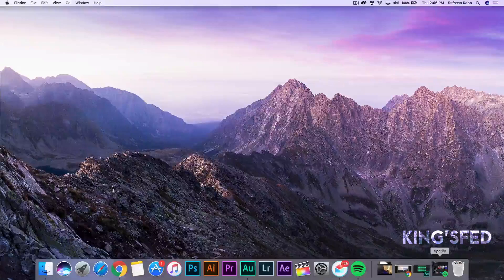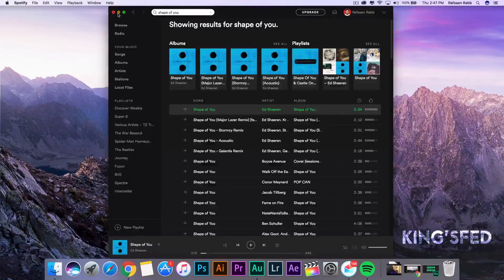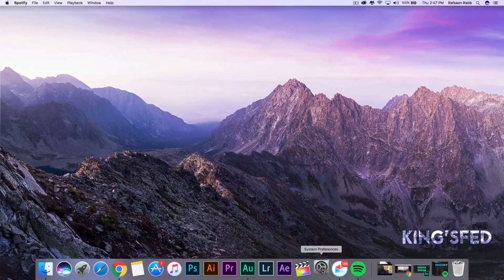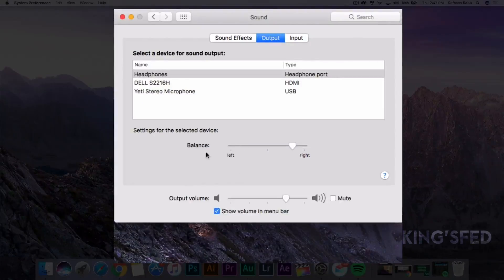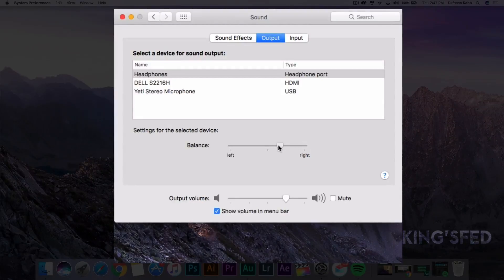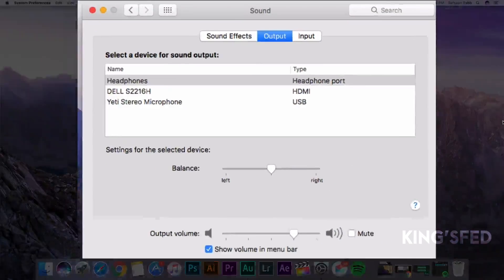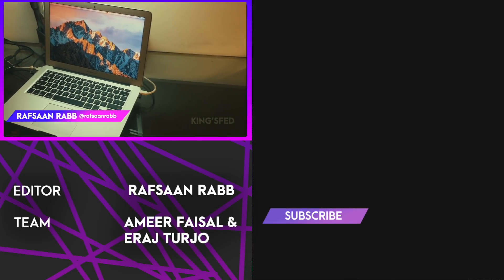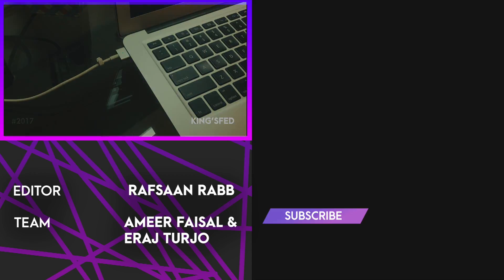How To Fix Mac's One Side Audio Problem